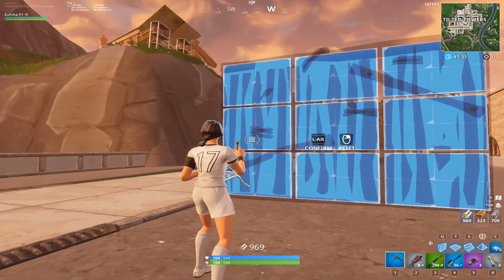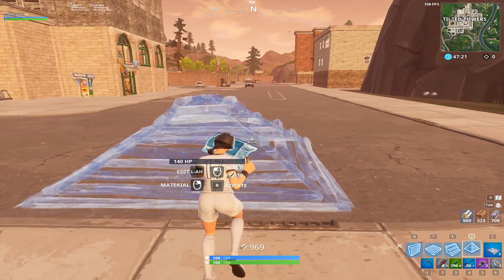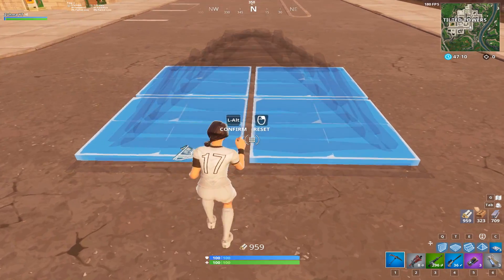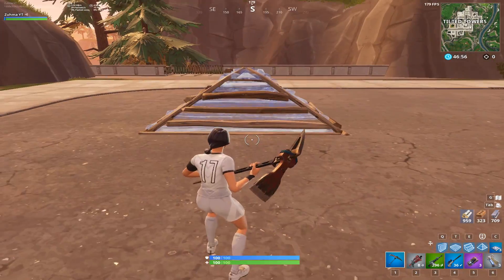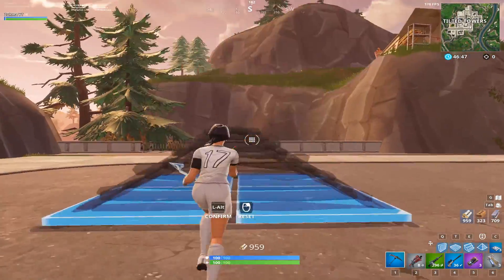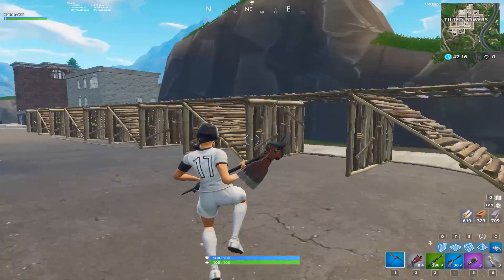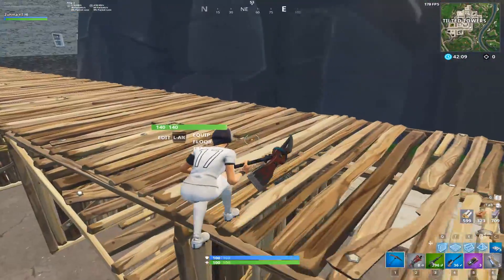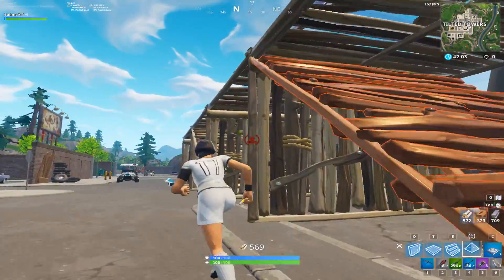How To PRACTICE EDITING in Fortnite Playground // Fortnite Noob To Pro #5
Hey everyone! In this video I show you different methods to get better at editing in Fortnite! In this current meta we all know that build fights don't exist anymore because SMG's, LMG's, Explosives and grapplers. So I decided to make a video on how to get better at editing because editing is overlooked by 99% of Fortnite's playerbase. Everyone just focuses on flashy building. I almost never see people use edits to outplay opponents and it sucks because it's one of the best ways to outplay them. There is almost endless ways you can utilize editing to beat your opponent and have them bamboozled.

♛ SOCIAL MEDIA ♛

🎵 MUSIC 🎵

RUDE - Eternal Youth